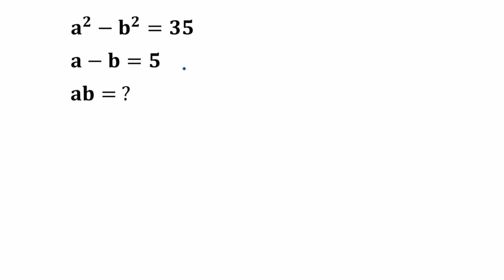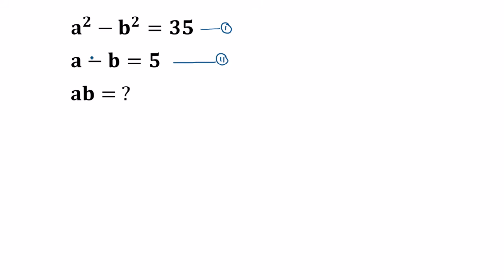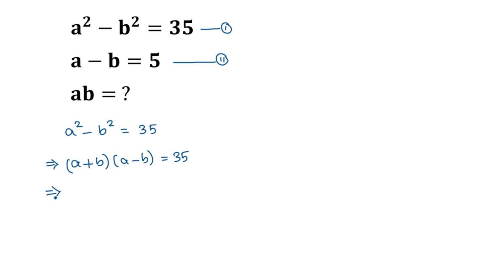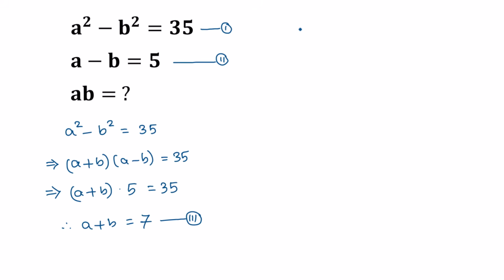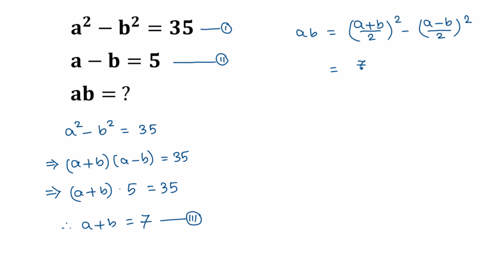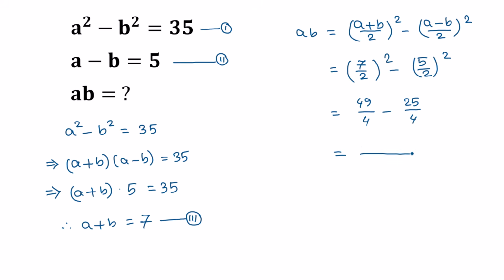A Nice Algebra Problem • ab = ?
Hello all